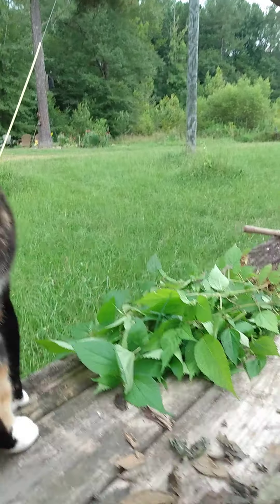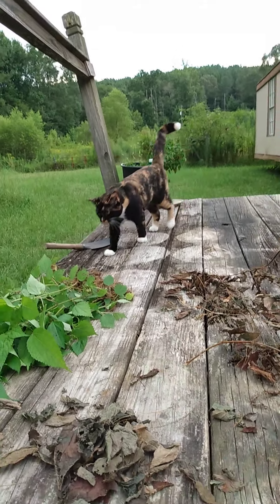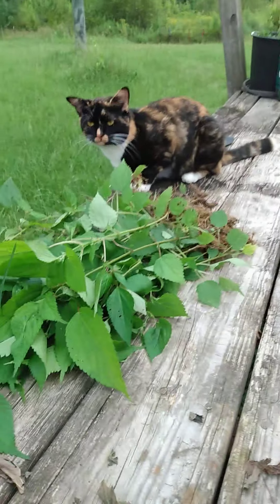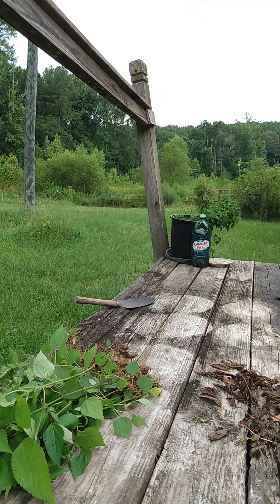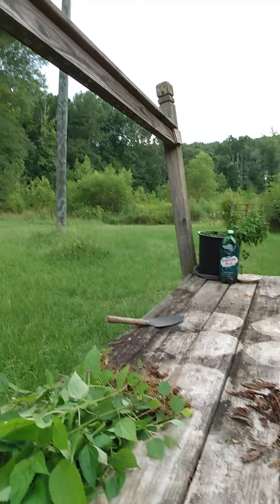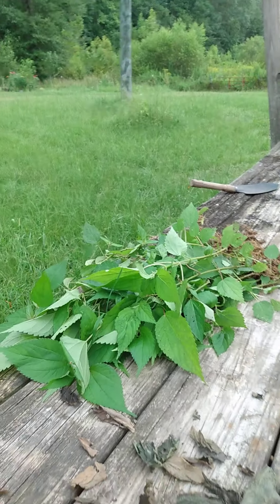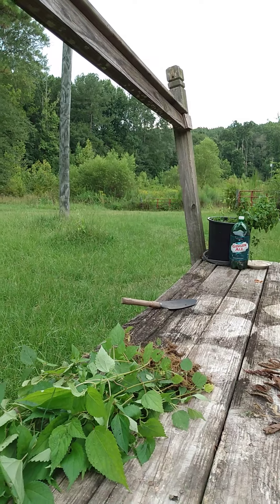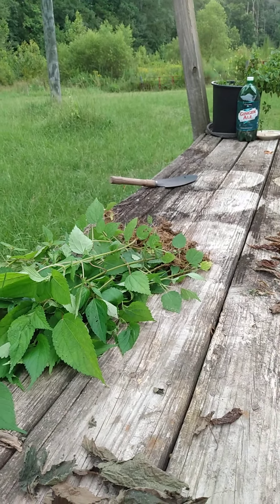Nellie's Farm Episode 12 Life-giving Nettle Plant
The Nettle plant has many different varieties and has been a common plant / weed in America for centuries. When the first pioneers immigrated to America from overseas, many perished from scurvy, a disease from not getting ample vitamin c, including on their voyages here. Winters were especially deadly, the lack of plant knowledge killed many needlessly. Sometimes Native Americans interveined and taught the pioneers what plants to use for medicinal and food. Knowing these simple plants can be a lifesaver one day. As economic and social  conditions continue to decline in America, it's good to obtain and retain this vital knowledge.